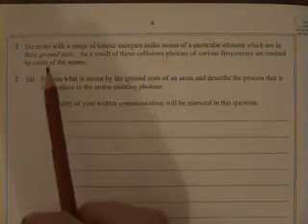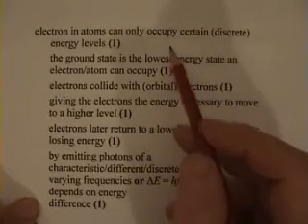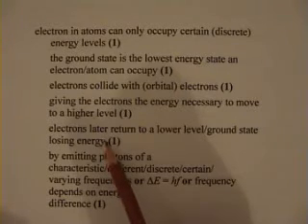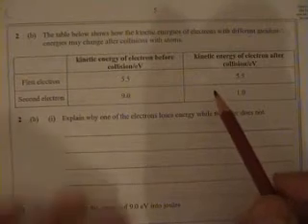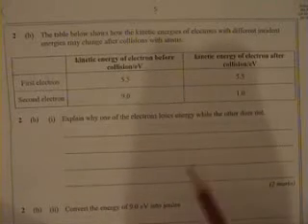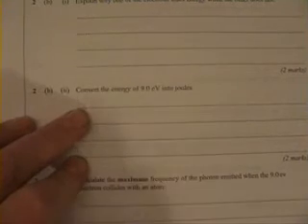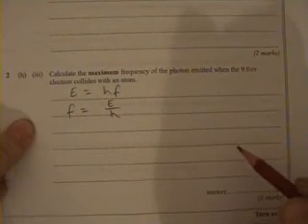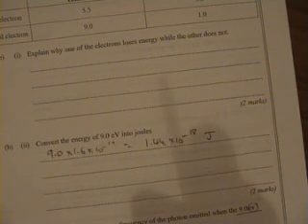Unit1MockQ2.wmv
Unit 1 Mock Q2 Energy levels